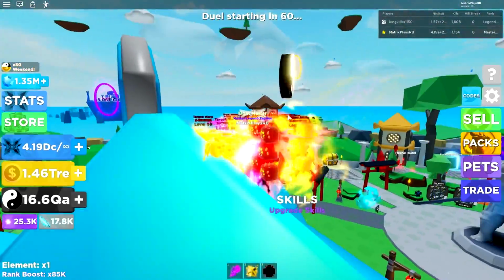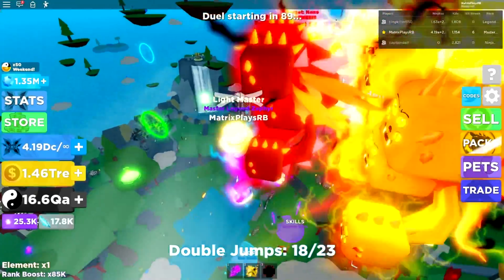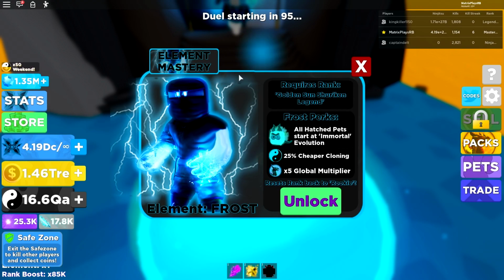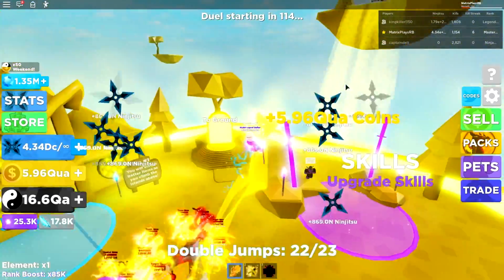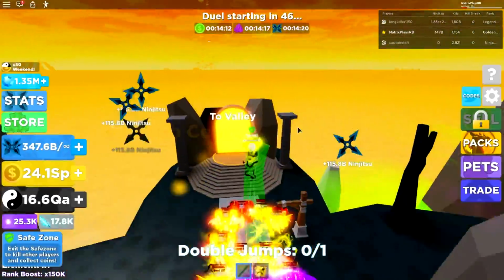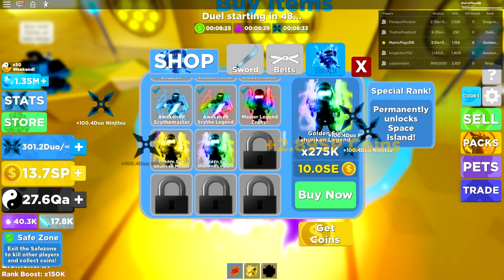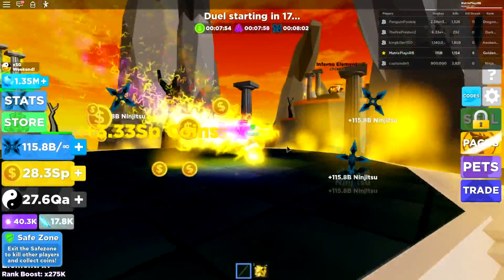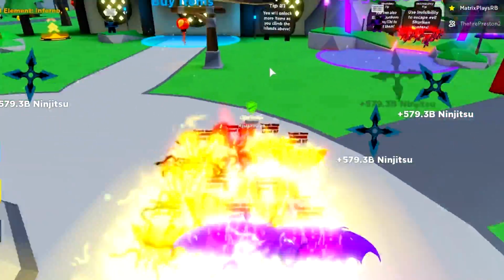NEW *SECRET ELEMENT* ALTAR UPDATE & MORE! in NINJA LEGENDS! (Roblox)